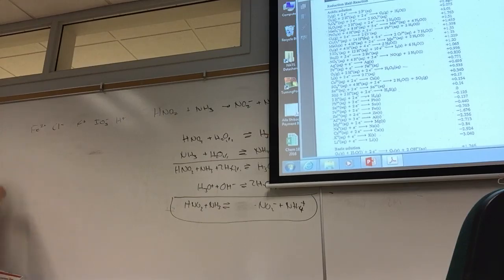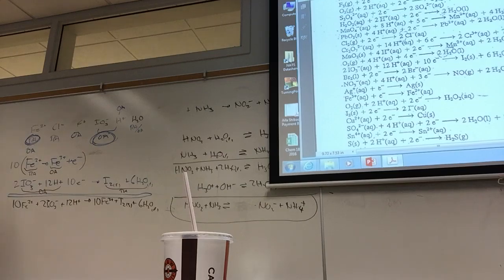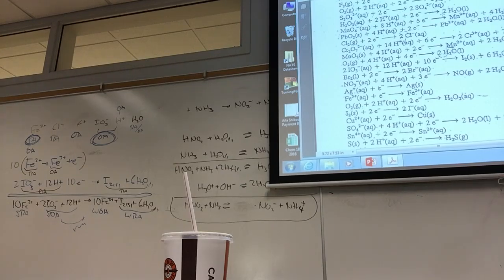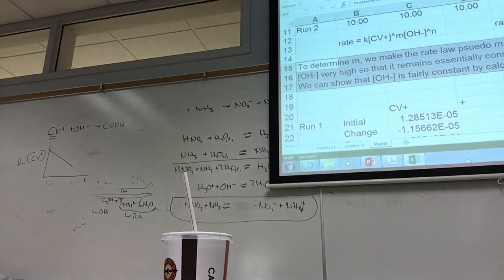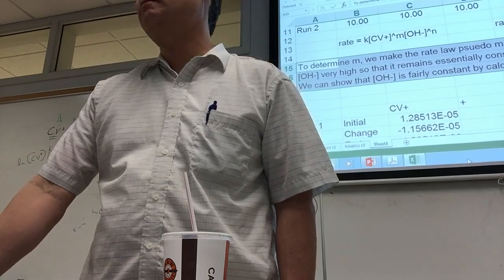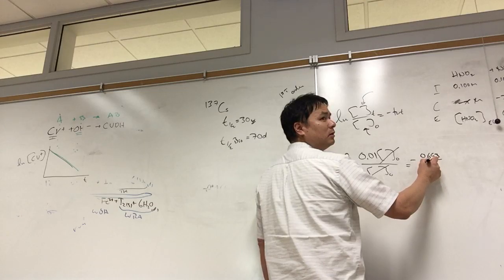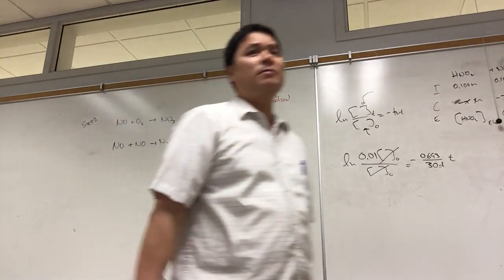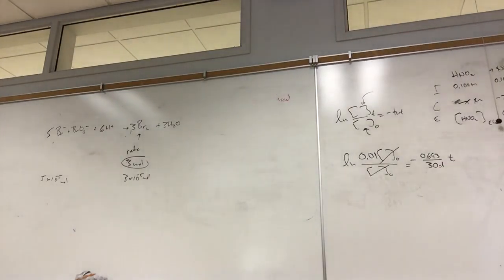Chem 1B 1244 051016 C